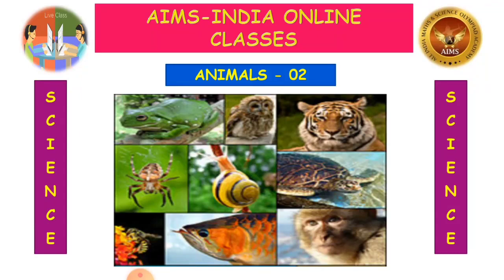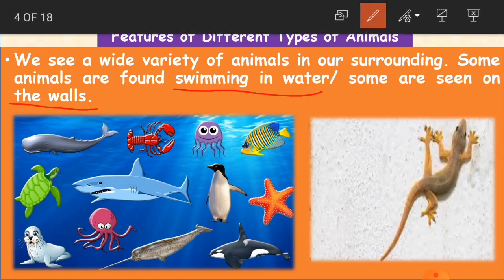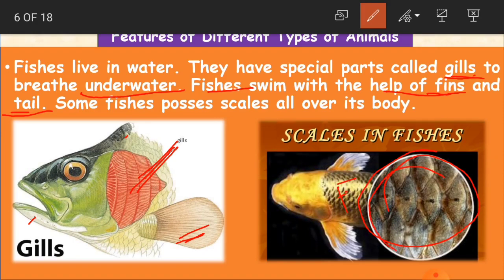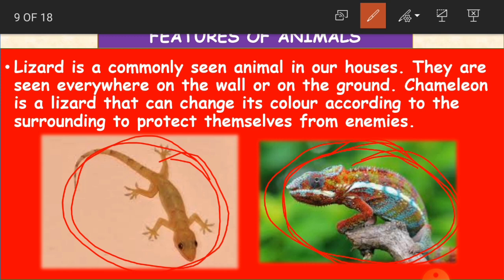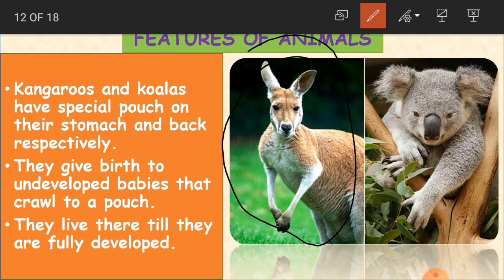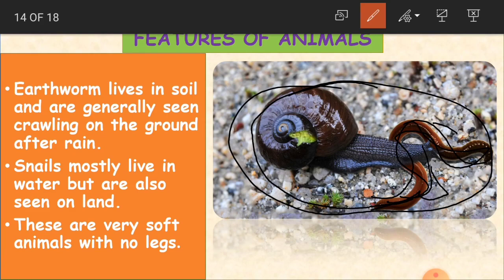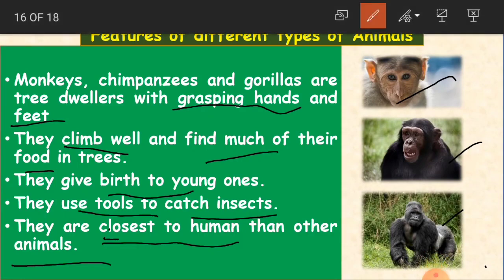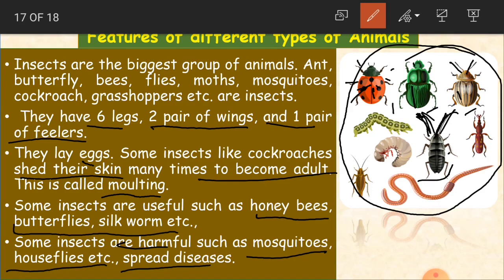3RD OLYMPIAD || SCIENCE || ANIMALS || PART 02